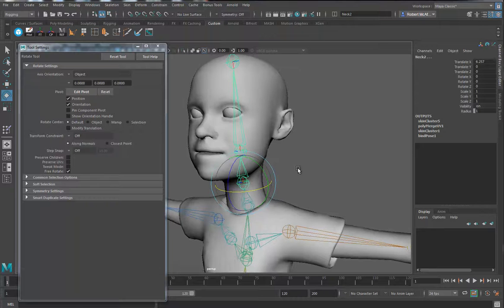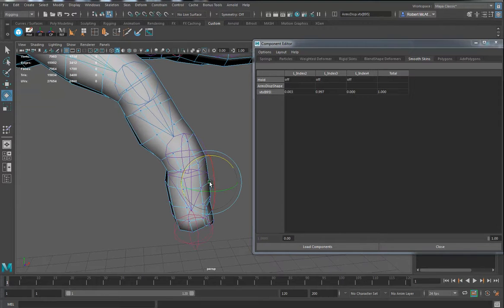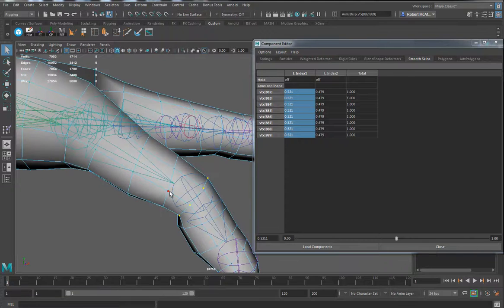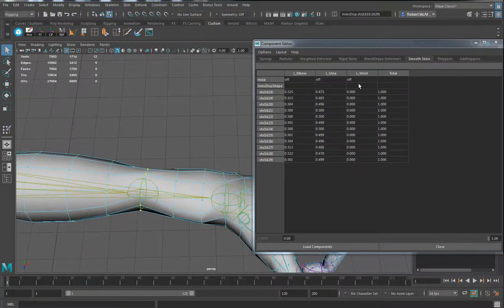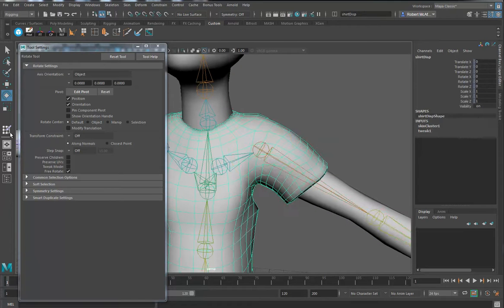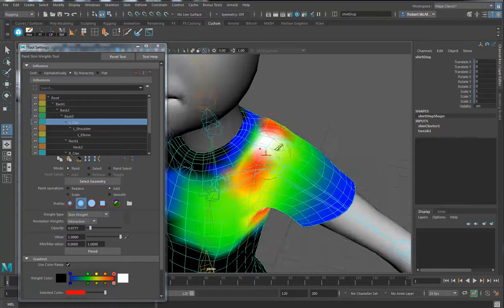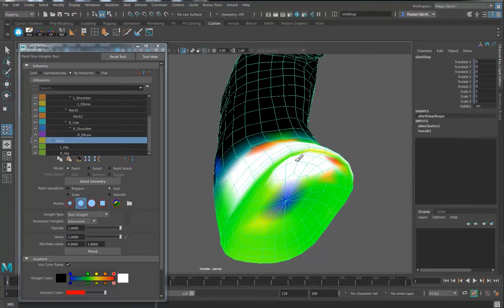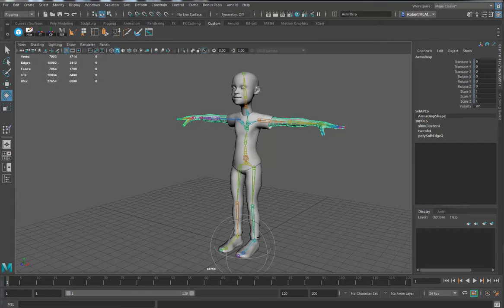Greta 18 Maya 2019 Weighting